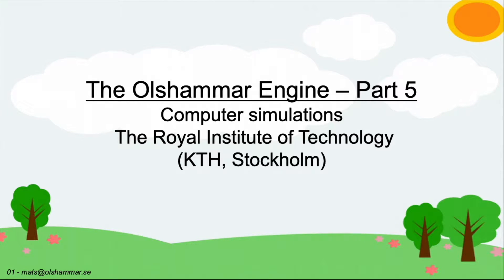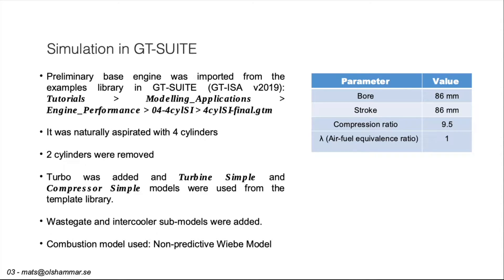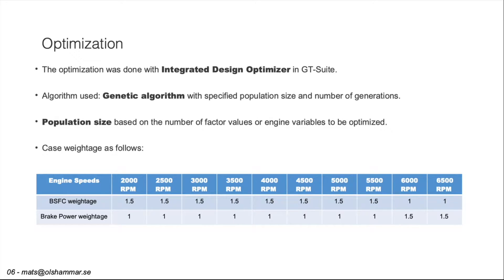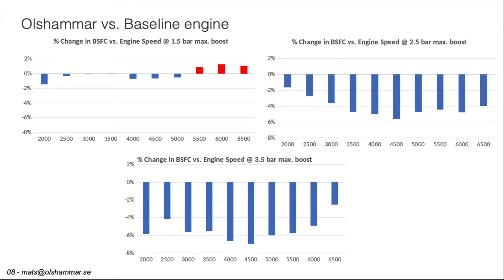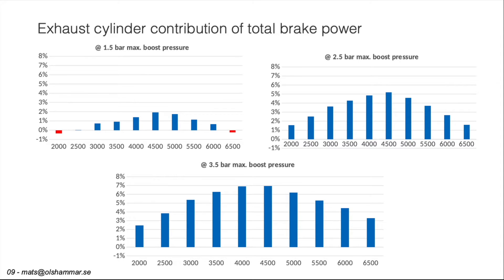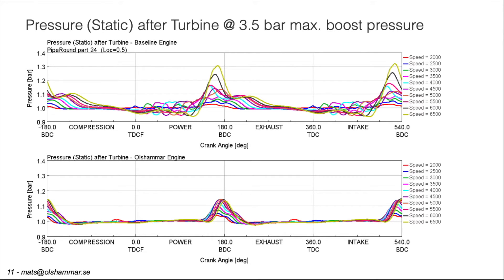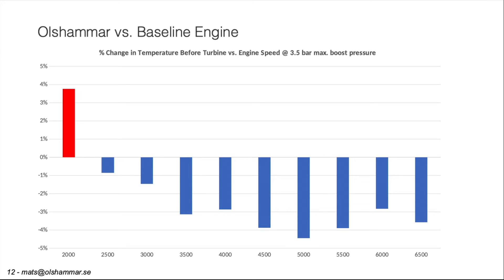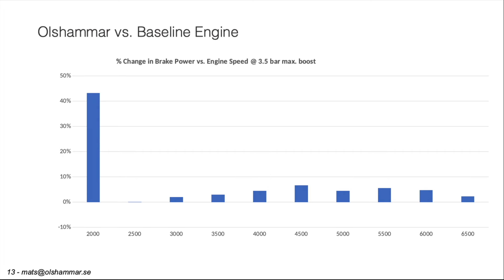Olshammar Engine - Part 5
Part 1 - Olshammar Engine basics
Part 2 - Olshammar engine 2 combustion cylinders
Part 3 - Olshammar engine 3 combustion cylinders
Part 4 - Olshammar engine rotating generator/motor
Part 5 - Olshammar engine computer simulations
Part 6 - Olshammar engine v.s. Illmor 5-stroke
Part 15 - AI predictions for Ammonia, Gydrogen, Jet-A & LNG

0:00 Inledning
0:18 Result - Olshammar Engine vs. Baseline engine
3:06 Olshammar vs. Baseline engine
4:04 Exhaust cylinder contribution of total brake power
4:31 Pressure (Static) before Turbine
5:40 Pressure (Static) after Turbine @3.5 bar max boost pressure